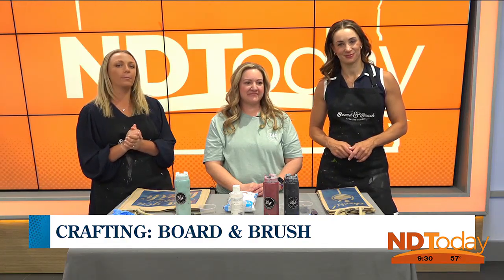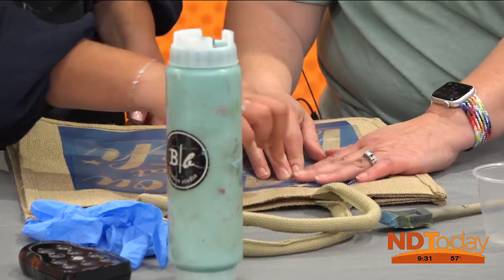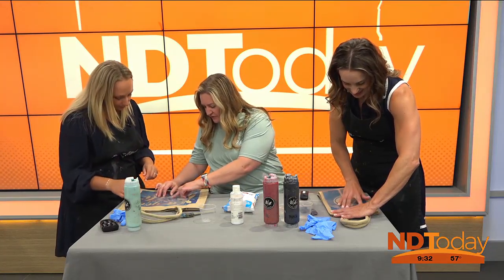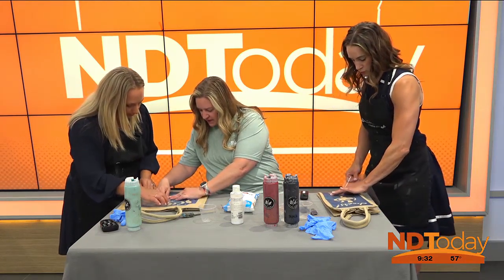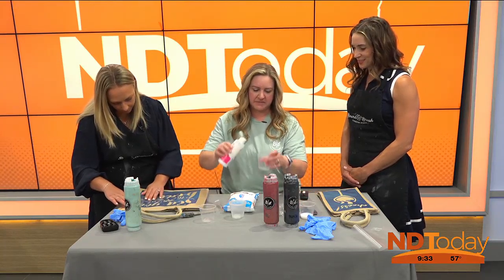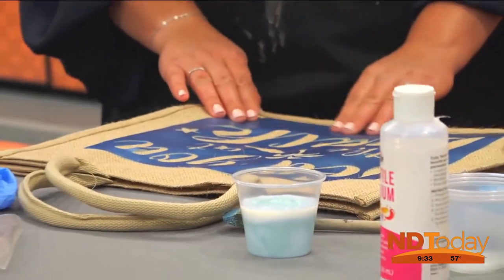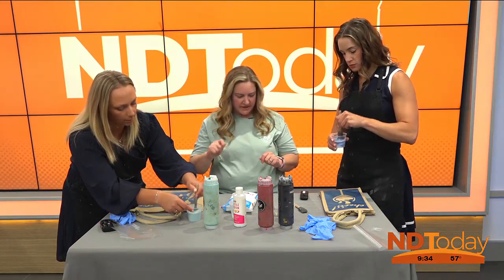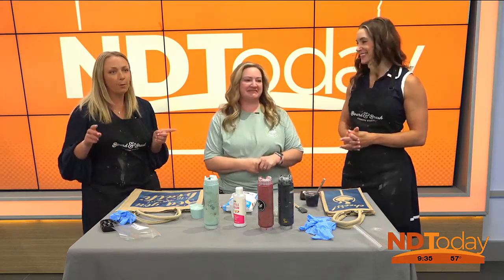ND Today: Crafting - Board & Brush - Tote Bag Pt. 1